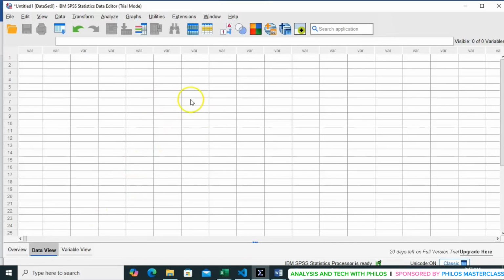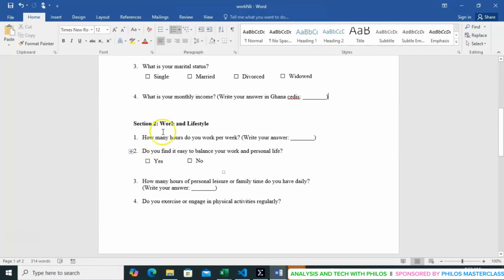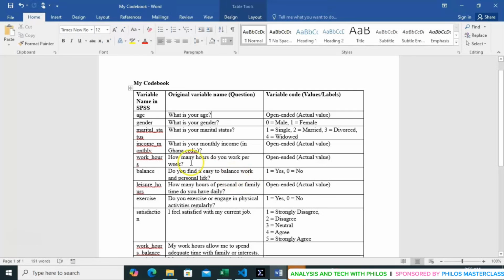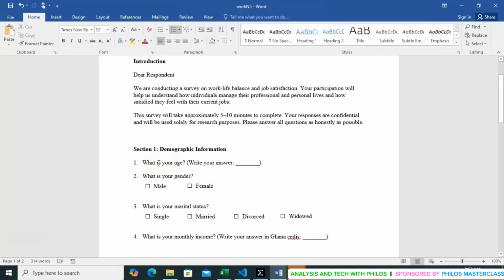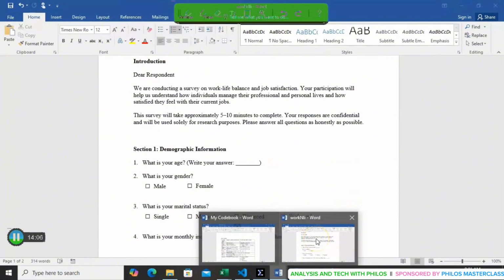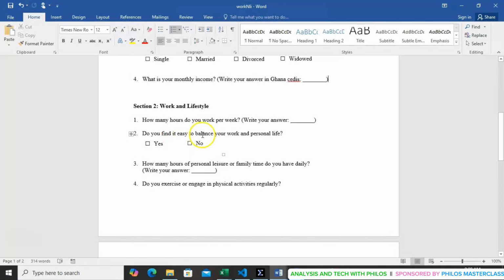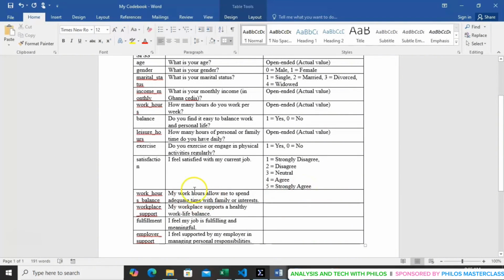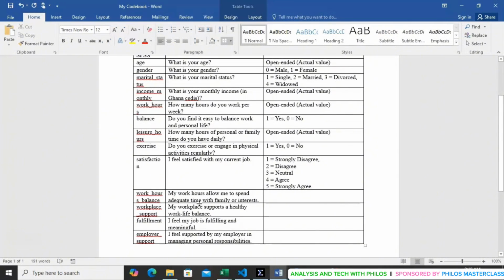Tutorial 2: CodeBook (Coding and Data Entry in SPSS Statistics)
- How do define variables(and code them) in IBM SPSS
- Data Entry